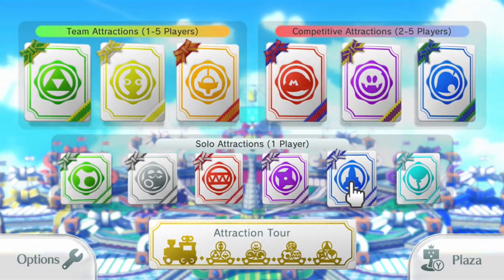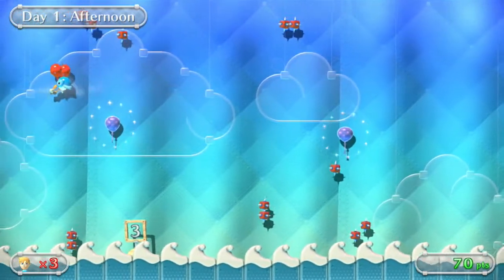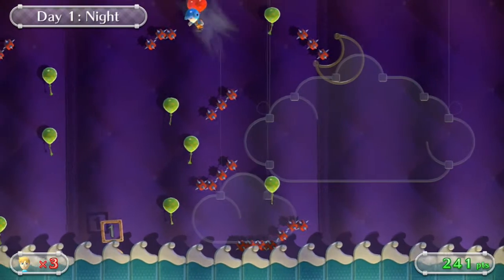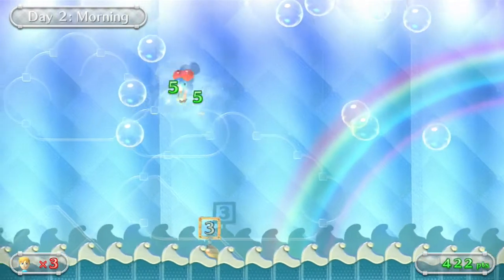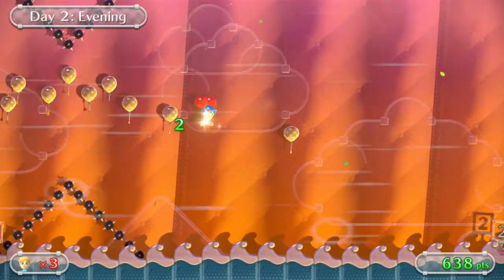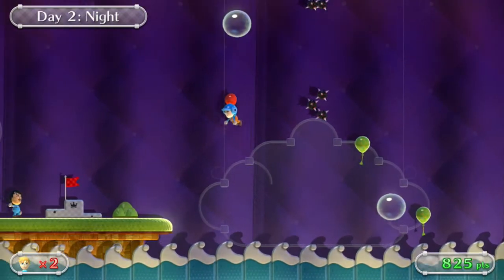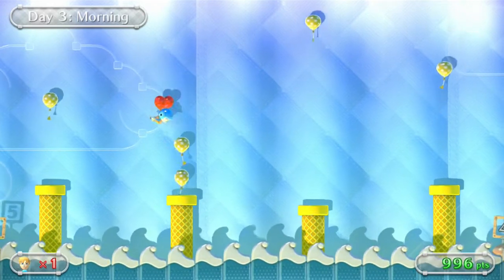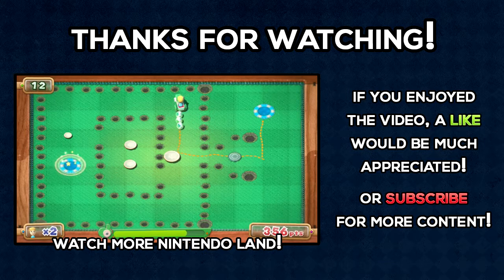Balloon Trip Breeze — Nintendo Land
Time for more let's play on Nintendo Land, a Wii U game that shows off the capabilities of the system in a bunch of different attractions. In this episode we play take on Captain Falcon's Twister Race!